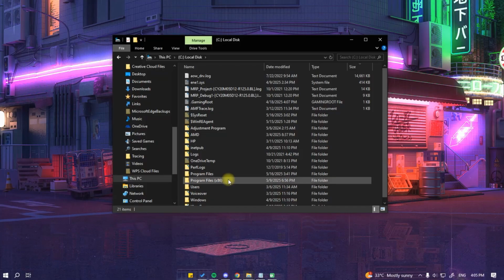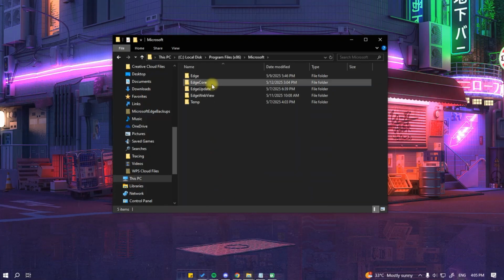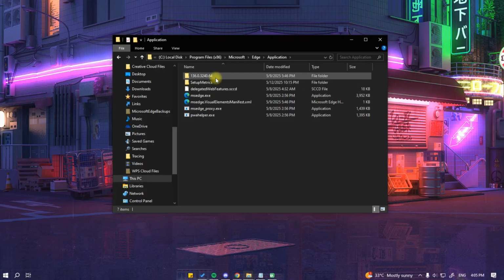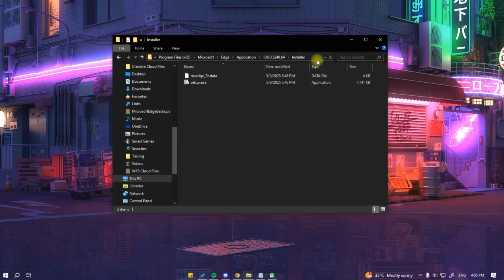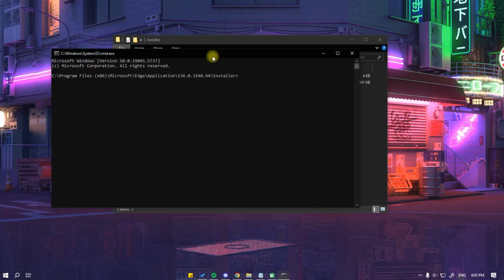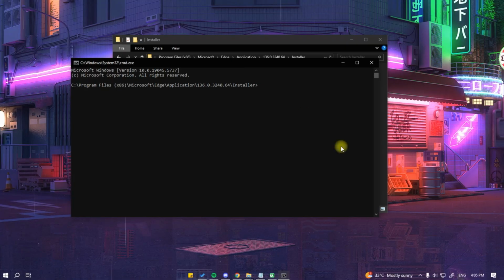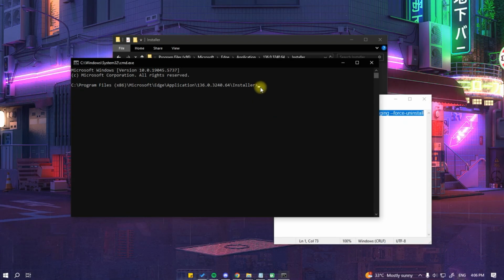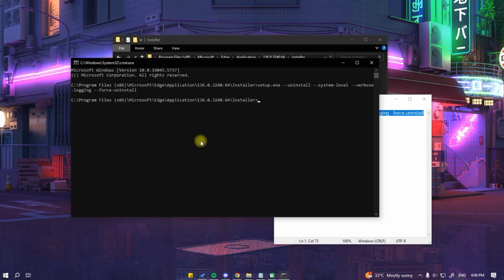How To Completely Uninstall Microsoft Edge | Remove or Delete Microsoft Edge Windows | Easy Tutorial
Learn how to completely uninstall Microsoft Edge from your Windows PC with this step-by-step full tutorial. Discover how to remove Edge safely, including its system files, leftover components, and related settings, without affecting other Windows functions. This detailed guide walks you through verified methods using system settings, PowerShell commands, and cleanup tools to ensure Microsoft Edge is fully removed from your computer.

Take control of your Windows experience by removing pre-installed apps like Microsoft Edge when you prefer alternative browsers. Whether you’re optimizing your system, troubleshooting Edge issues, or reclaiming storage space, this tutorial provides clear, reliable, and safe methods to uninstall Edge completely.